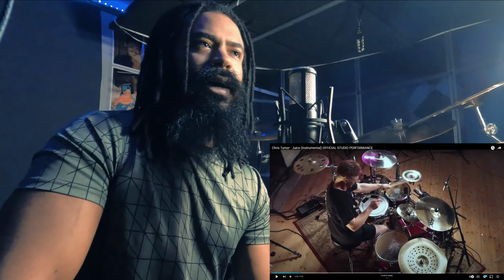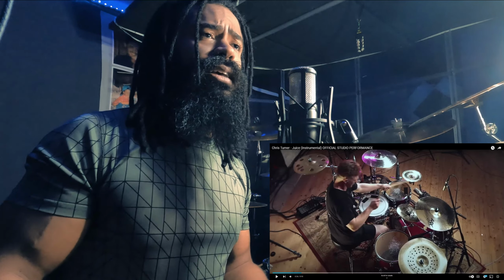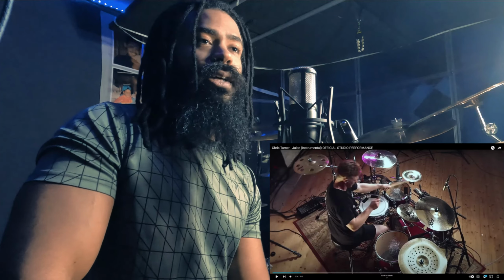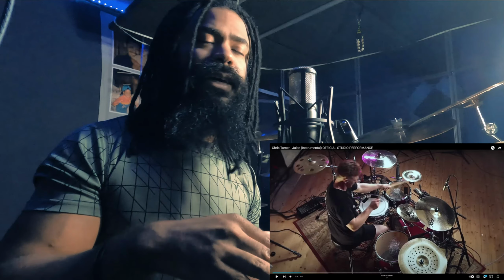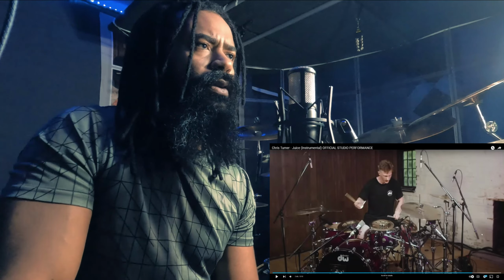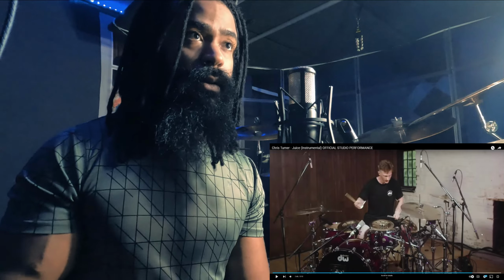Chris Turner is unreal! METAL DRUMMER reacts to Juice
Doing a first time reaction to drummer for Oceans Ate Alaska's, Chris Turner. This guy is an absolute beast and has sparked some serious inspiration in me. Make sure to check him out on his youtube channel.

I have also included Amazon links for anyone interested in checking out the gear and equipment that I use for all my drum playthroughs.

Drumset information and Amazon product links:
Tama Rockstar double bass kit
Meinl Cymbals
Sound Percussion and Gilbraltar hardware
Pearl Demon Drive bass drum pedal (x2)
Vic Firth drumsticks
Evans Heads

Microphones:
CAD mics for toms, snare bottom and bass drums
Shure SM57 mic for snare drum batter side
CAD condenser mics
CAD mic for room audio
Behringer B-5 mic for Hi-hats

Software:
Presonus Studio One 5
Video edited in Filmora Wondershare

Hardware:
Presonus Studiolive AR16c
Presonus Monitors